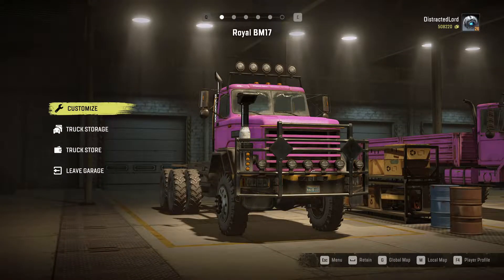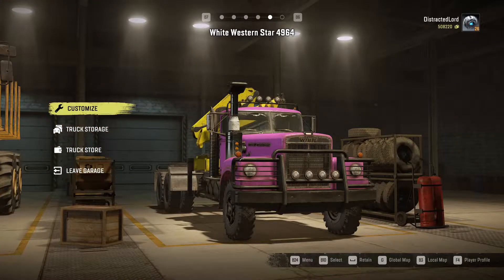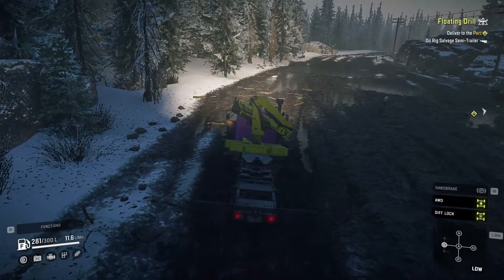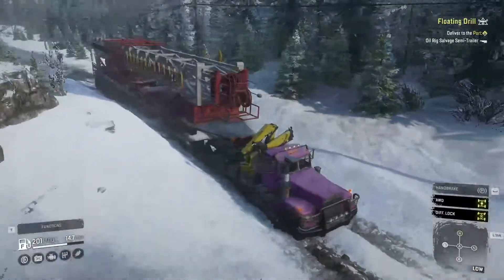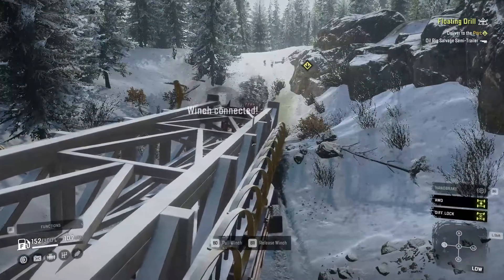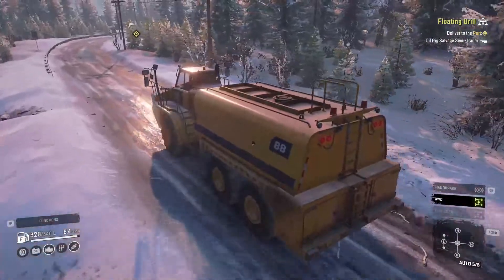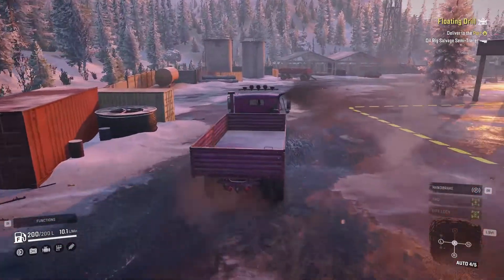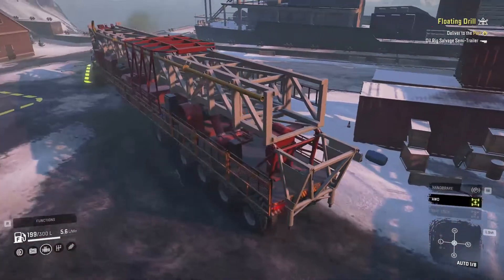Hauling The Biggest Trailers│Ep4 • SnowRunner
I pull some very big very heavy trailers around Alaska and definitely don't flip it at one point and spend half an hour recovering it...